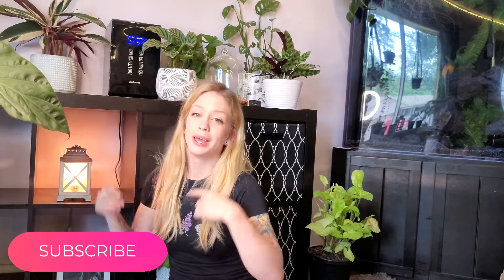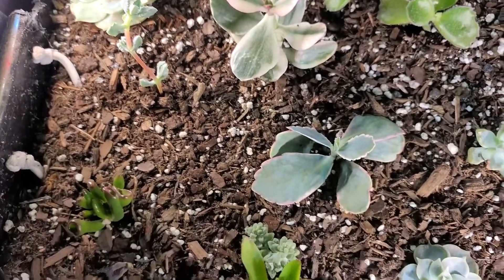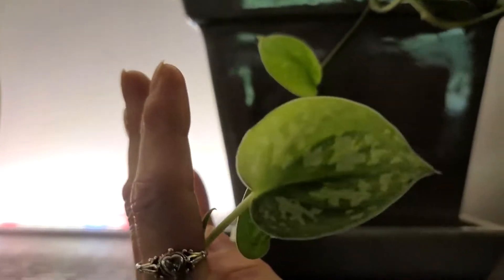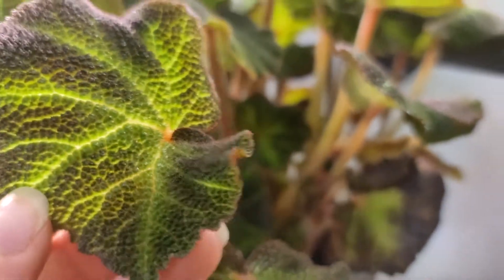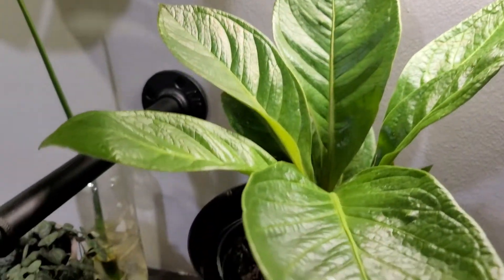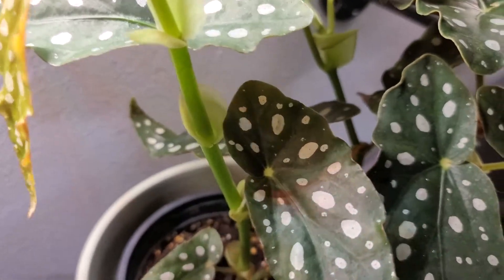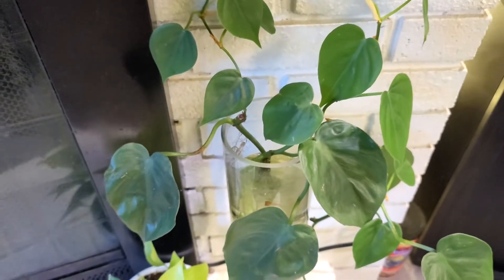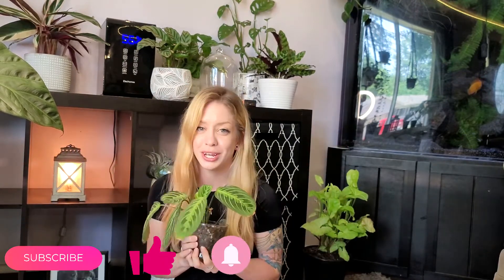Summer House Plant Tour 2021 | Part 2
This completes my full house plant tour for summer 2021!
Happy Planting!

*Amazon links*

Mosquito Bits

Grow Lights

Keiki Paste

Neem Oil

Glass Spray bottles

Liquid Fertilizer

Led Light strip